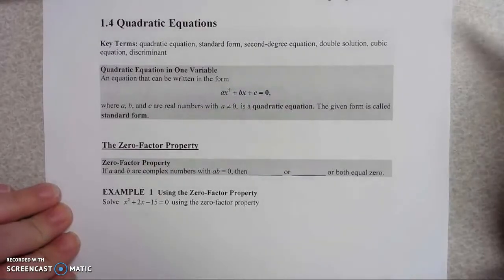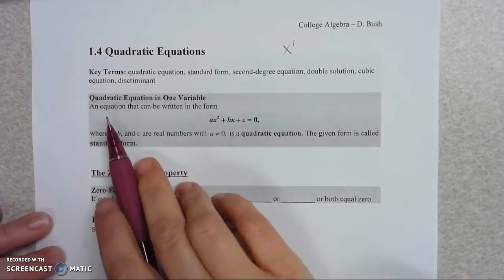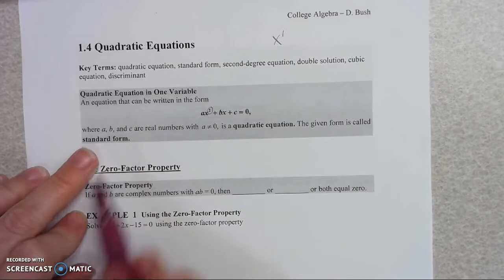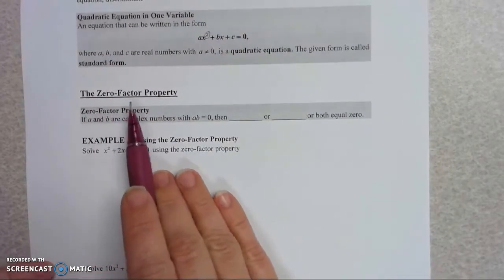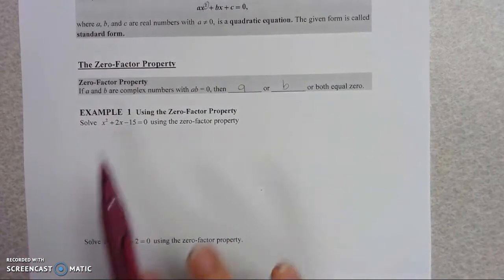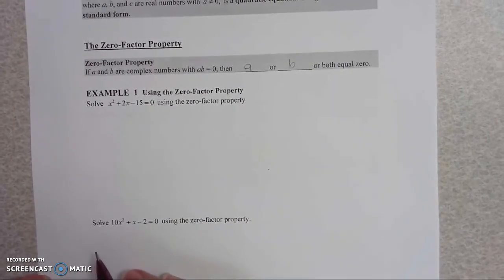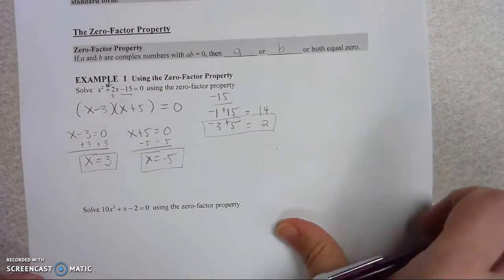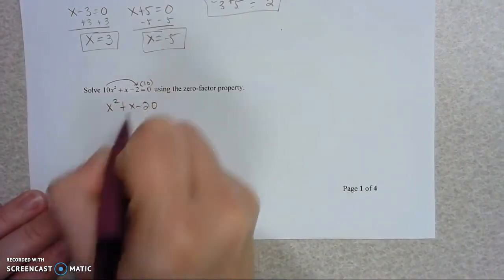1 4 Zero Factor Property